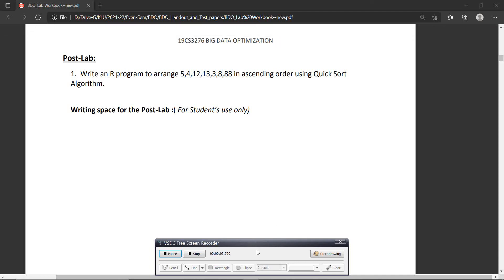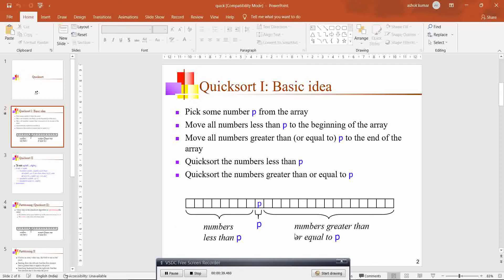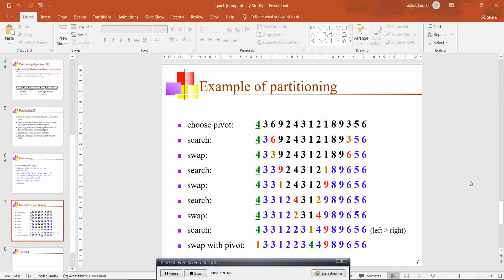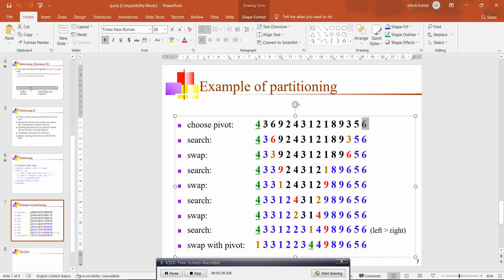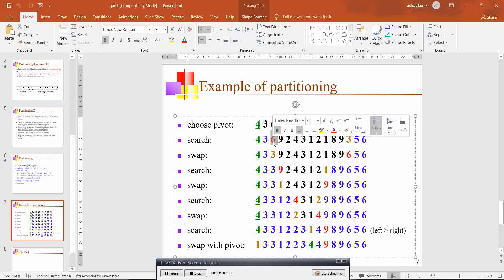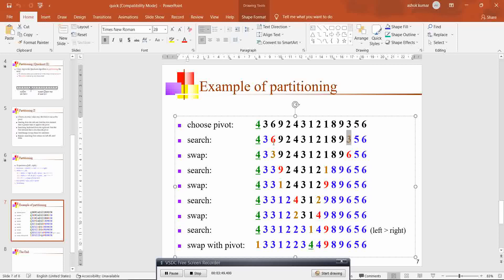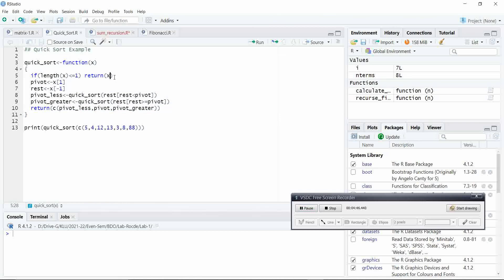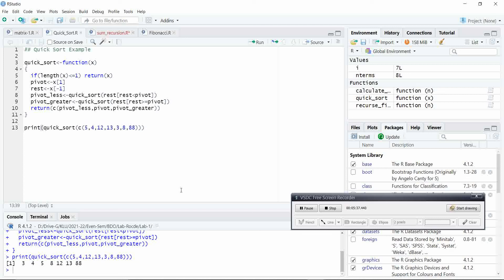R program for ascending order using Quick Sort Algorithm